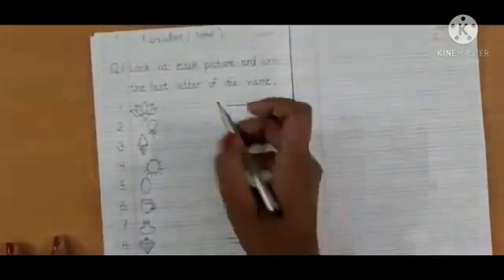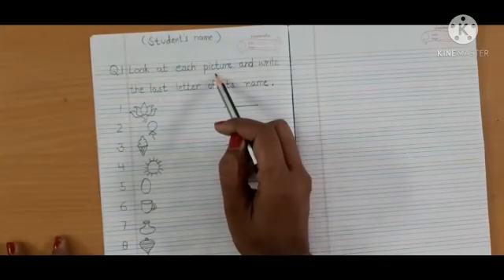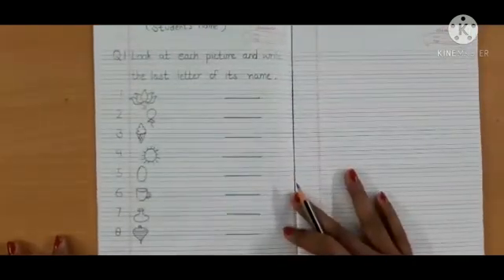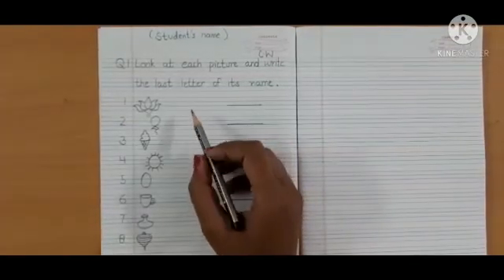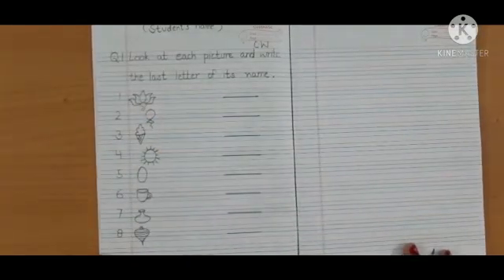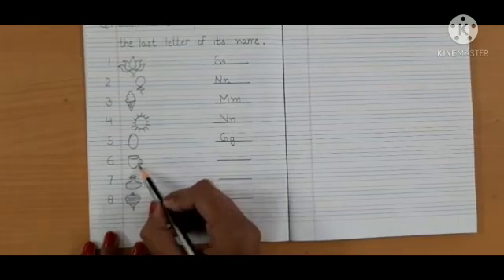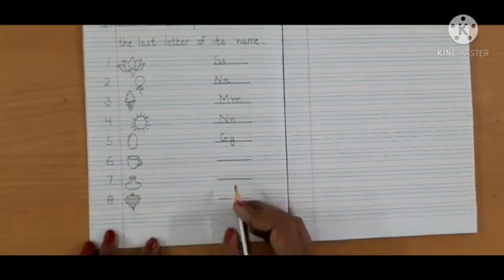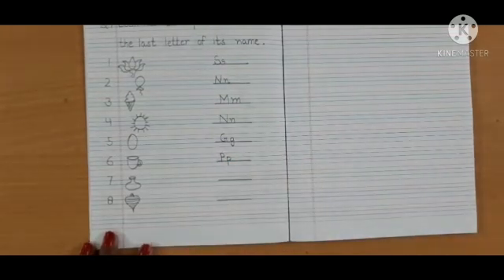26/04/2021- UKG- English - Last letter of the word